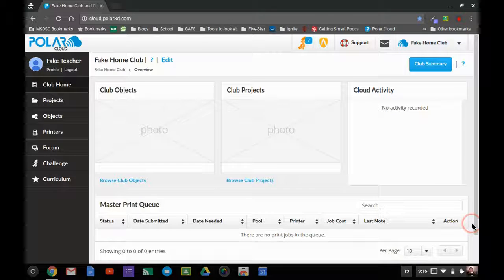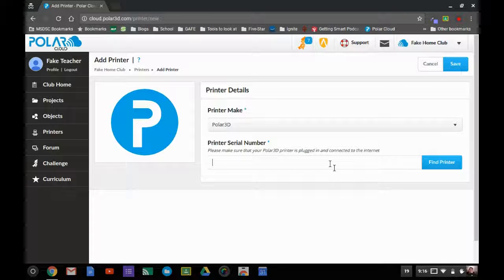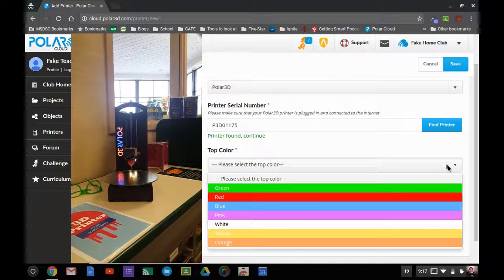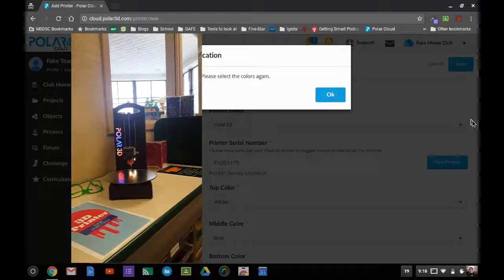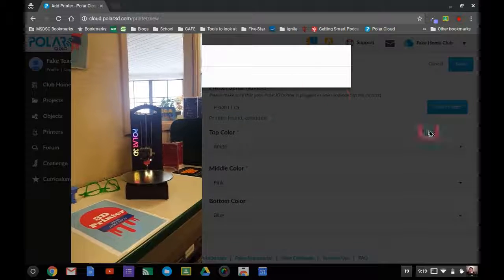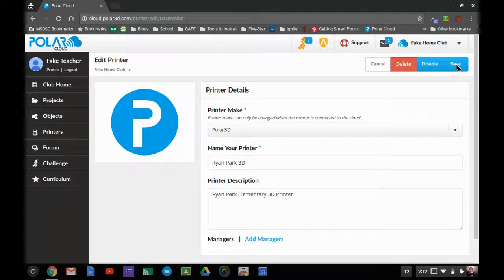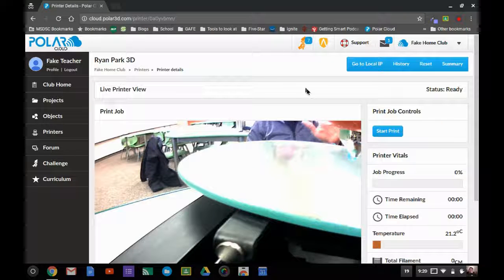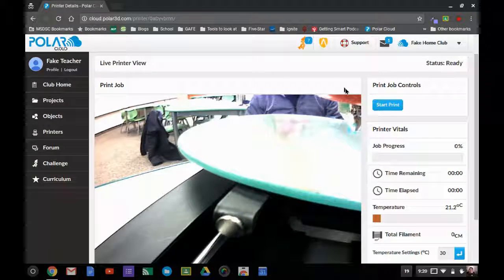Adding Your Polar 3D Printer to Your Polar Cloud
After you create your Polar Cloud account, you will need to add a printer to it. You will need to be in proximity of the device as adding a printer will require that you can see the colors displayed on the label.